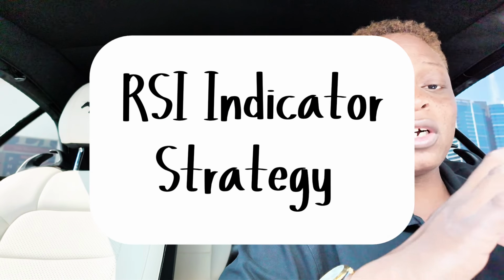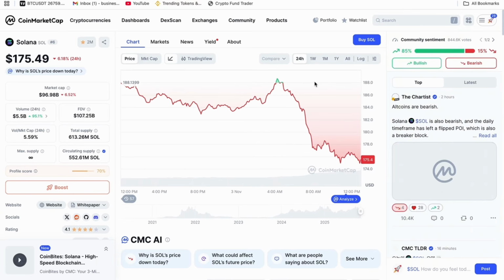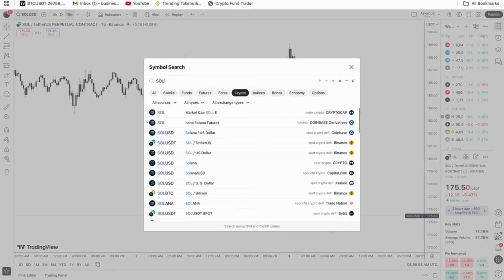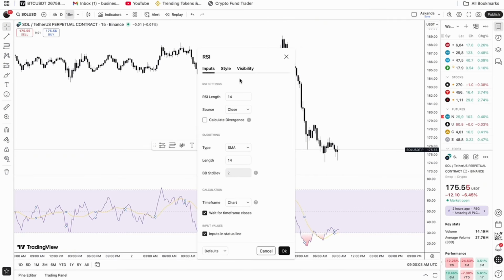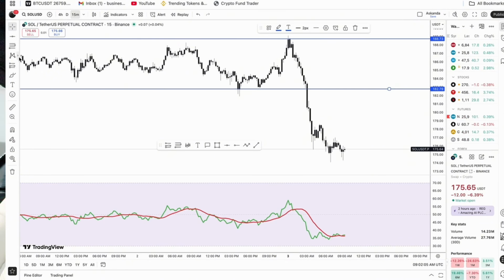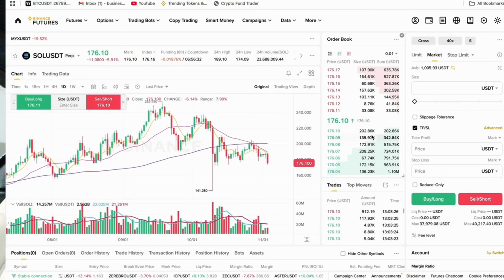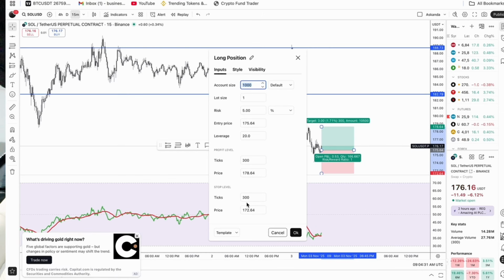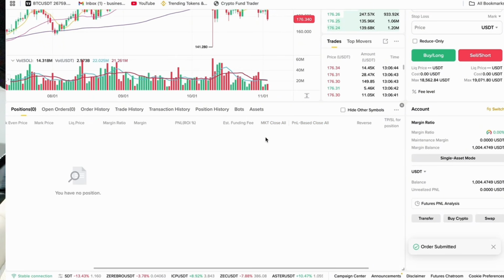SECRET RSI STRATEGY FOR TRADING SOLANA 2026: It works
In this video, I reveal a powerful and simple RSI trading strategy specifically for Solana (SOL) that most traders overlook. We're not using the standard RSI 30/70 levels. Instead, we're focusing on the RSI 50 level for high-probability entries that can help you catch the next major SOL move in 2026.

This 9-minute guide is perfect for both beginners and experienced traders looking for a clear, actionable strategy. I'll show you live chart examples on TradingView, how to set up your Binance exchange account for this strategy, and how to use CoinMarketCap for confirmation.

TIMESTAMPS / CHAPTERS:

0:00 - The "Secret" RSI Level Most Traders Ignore
0:45 - Why This RSI 50 Strategy Works for Solana
1:30 - Tools You Need: Binance, TradingView, CoinMarketCap
2:10 - Setting Up RSI Correctly on TradingView (CRUCIAL STEP)
3:05 - The #1 Buy Signal (RSI 50 Crossover)
4:20 - Real Chart Example on SOL/USDT
5:15 - Where to Place Your Stop Loss & Take Profit
6:30 - Using CoinMarketCap for Extra Confirmation
7:10 - The Sell Signal & When to Exit
8:00 - My #1 Tip for Managing Risk in 2026
8:45 - Recap & Final Thoughts

Use the link to create and verify your email with Bybit

Use the link to create and verify your Mexc account verified.

I post weekly tutorials on crypto trading, altcoin analysis, and how to build your portfolio for the 2026 bull market